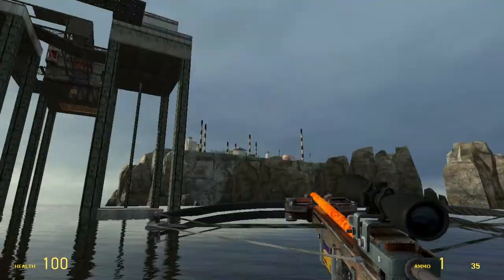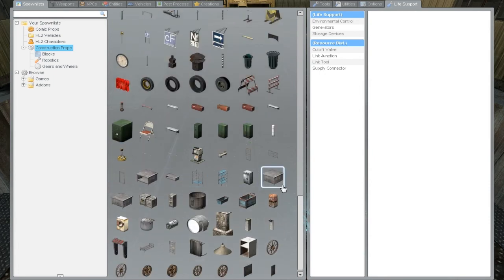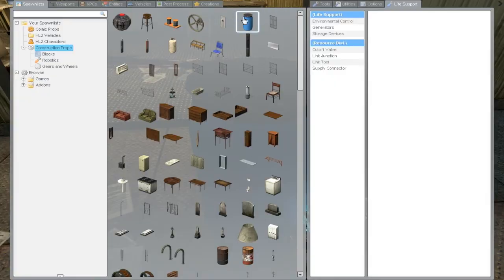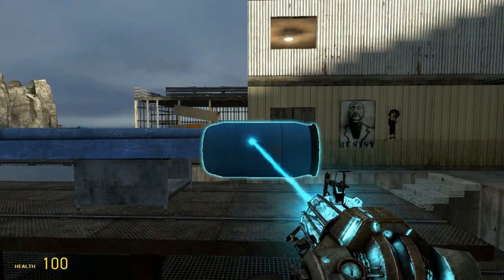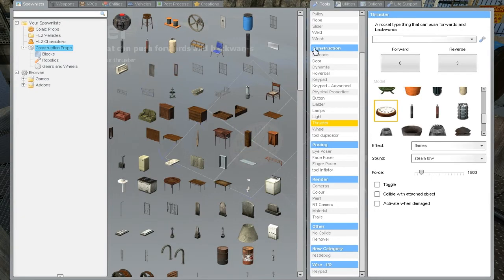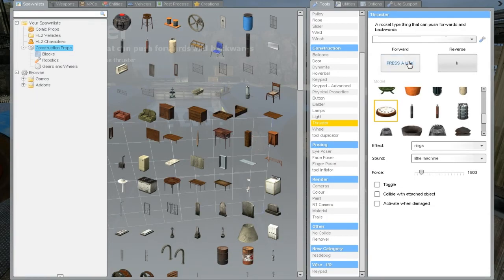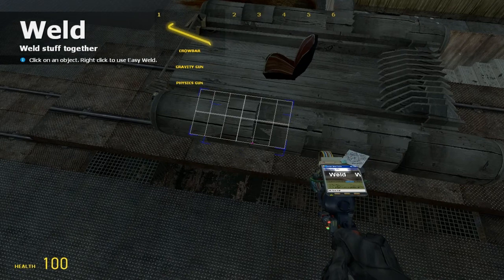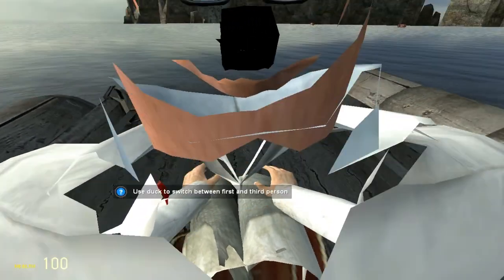How to make a Gmod boat w/CowboyWoody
here im going to show you have to make a boat.
buzz helps by going somewhere else.